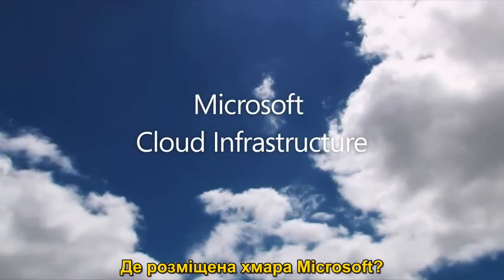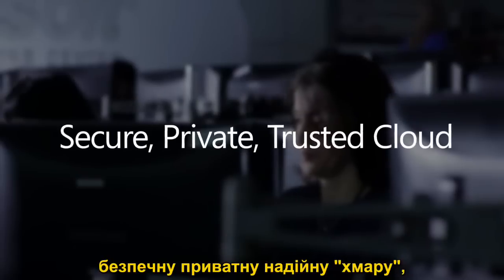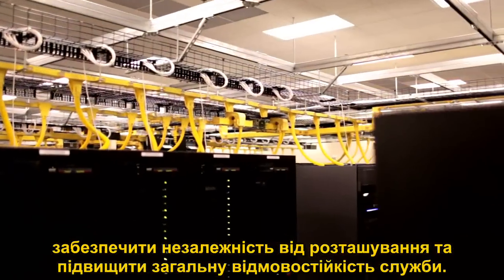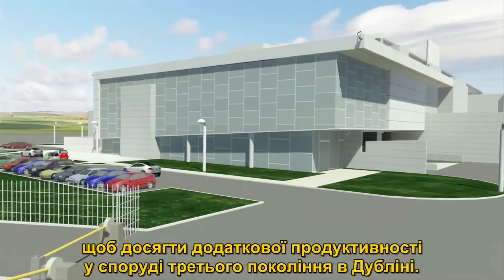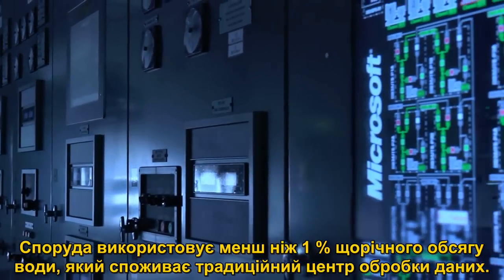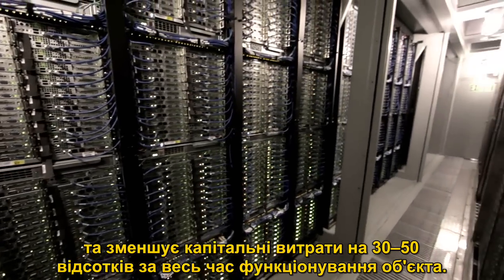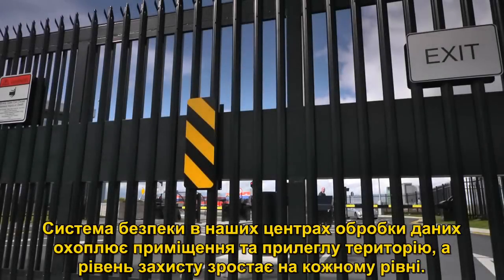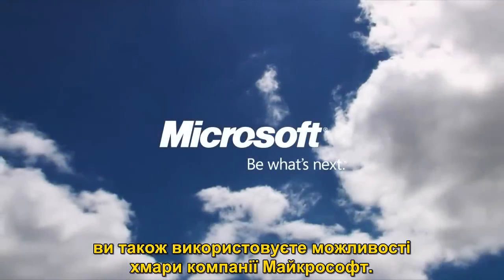Як працюють дата-центри Microsoft (українські субтитри)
Запрошуємо у подорож дата-центрами Microsoft - дізнайтеся, де і як зберігається інформація 1 мільярда користувачів і 20 мільйонів компаній. Ролик англійською мовою з українськими субтитрами.